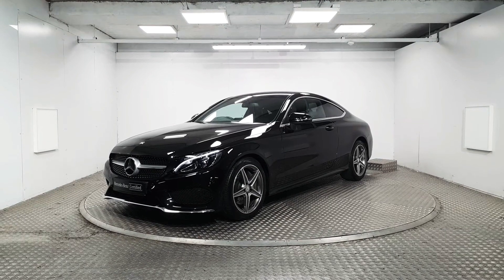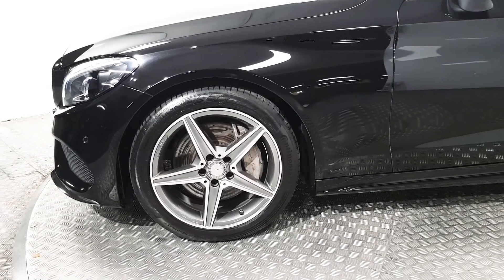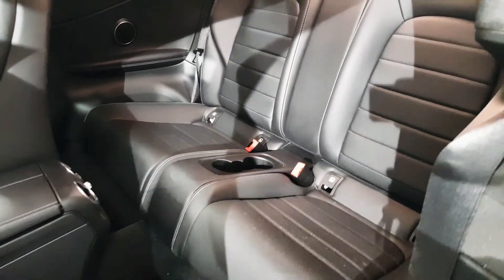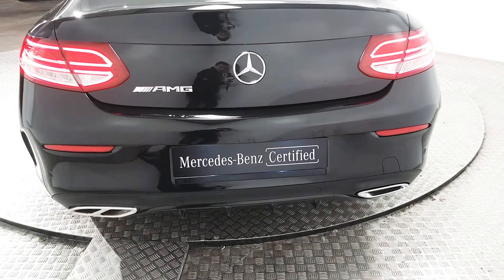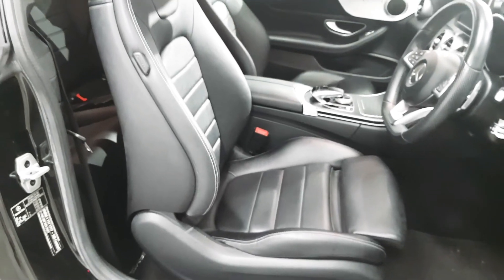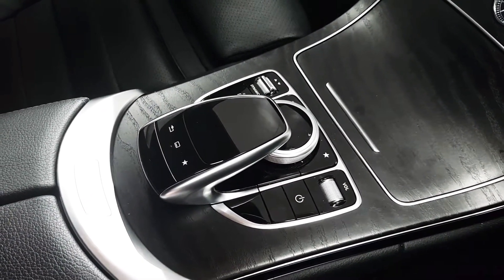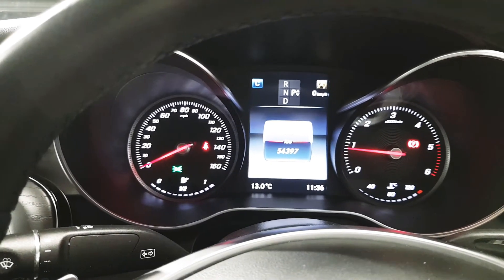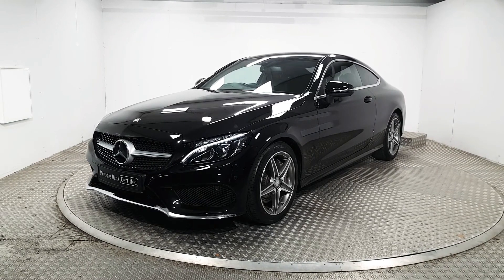2016 C250d AMG Coupe